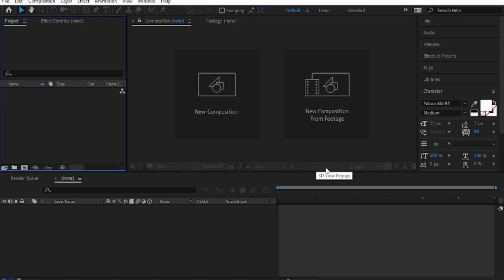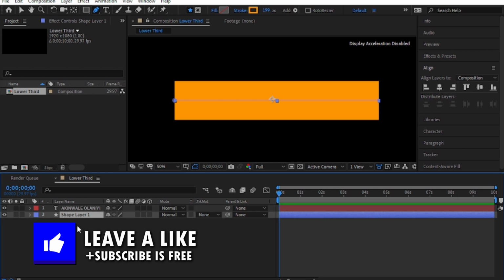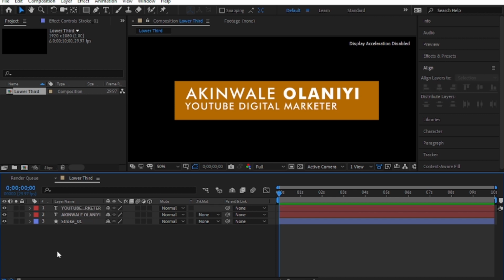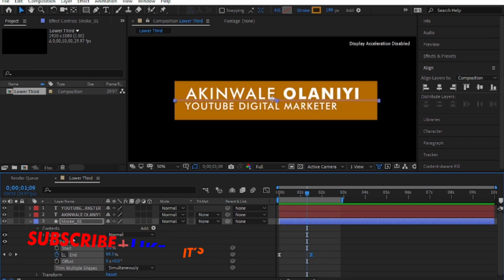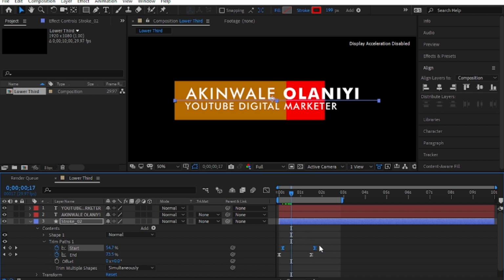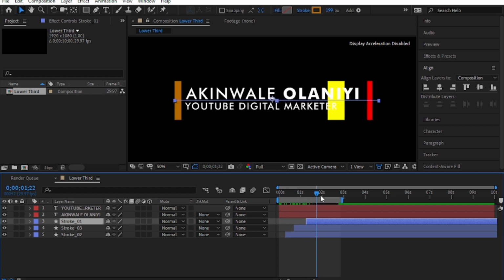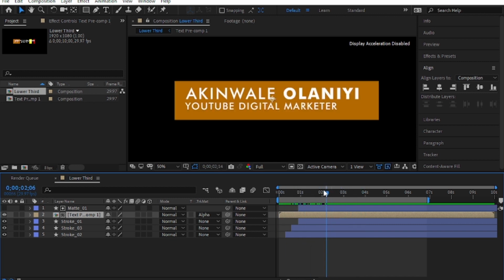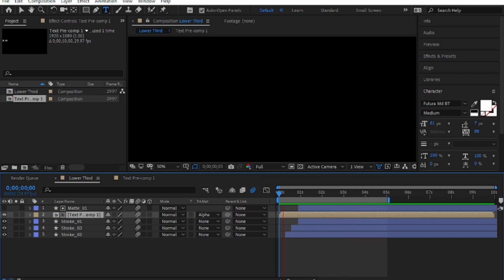youtube lower third after effects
This is how to make lower third for youtube video in after effects. So if you are looking for detailed tutorial sghowing you exactly how to make lower third for your youtube video in after effetcts, then this is a must video for you to watch.